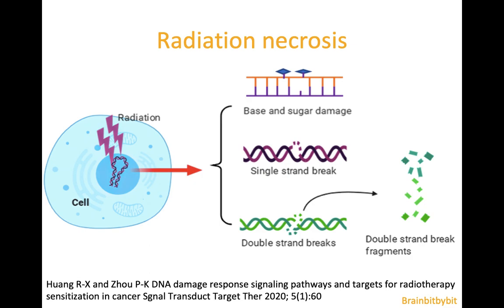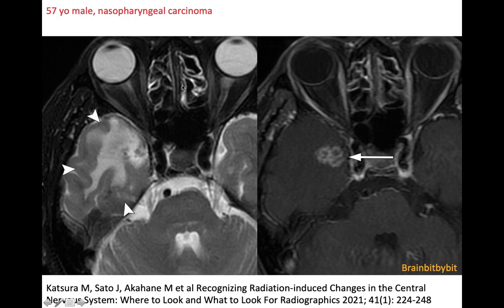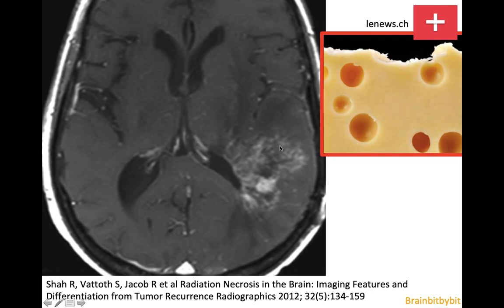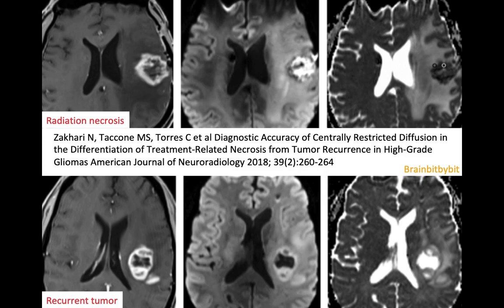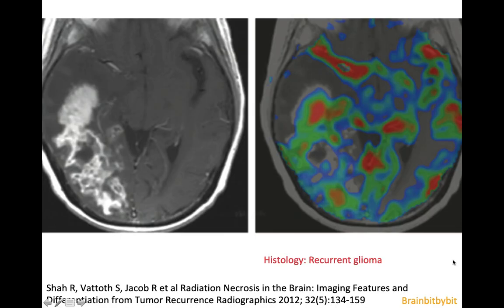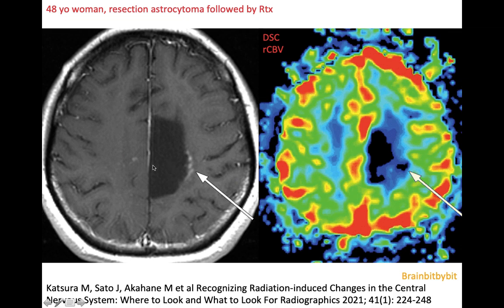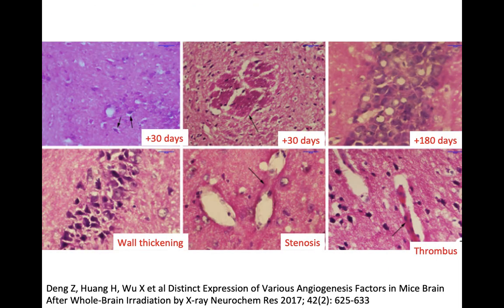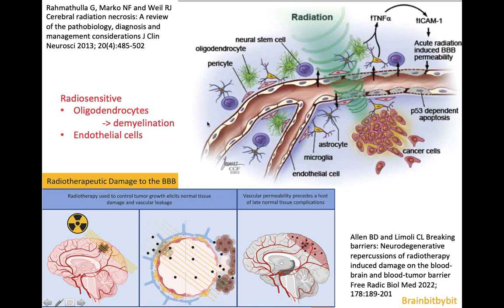66. Radiation necrosis; swiss cheese, DWI, perfusion, glioma treatment